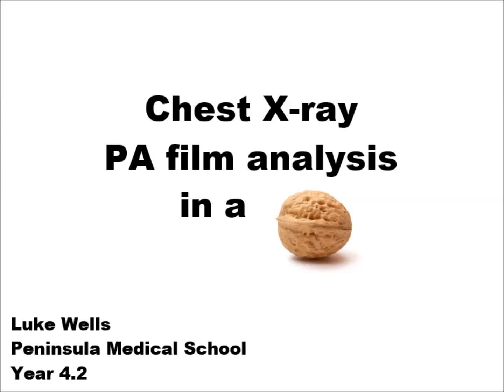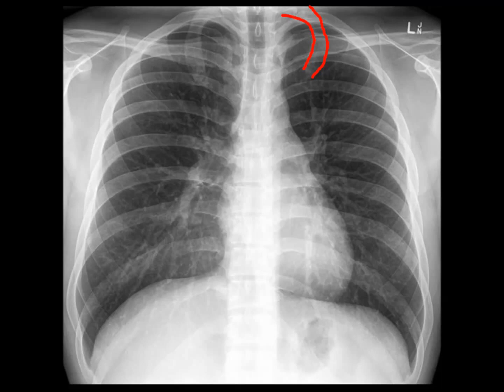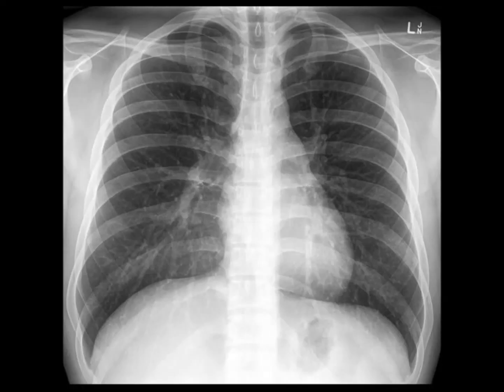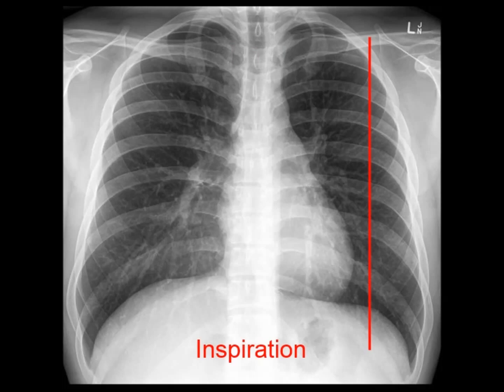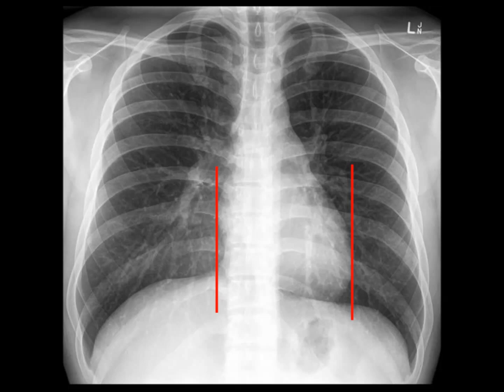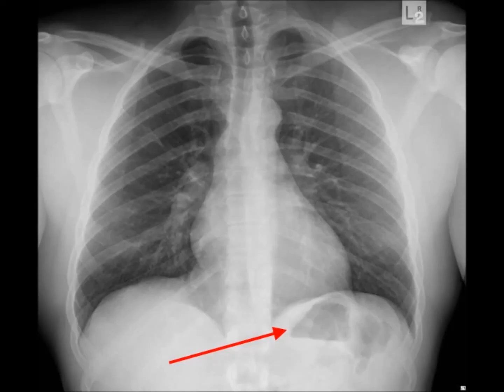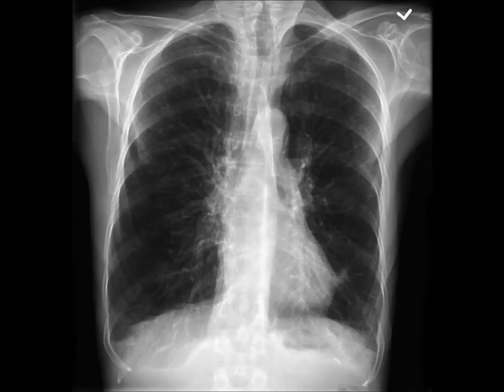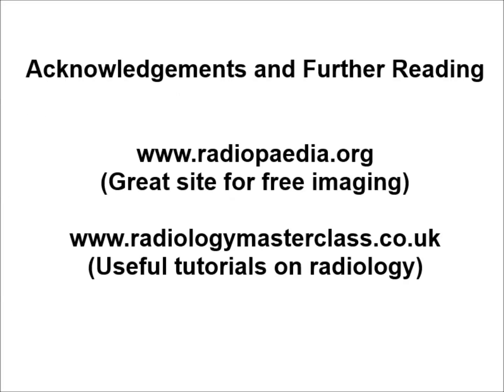Chest x-ray interpretation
Basic concepts of radiology and indicators of quality of the chest x ray.

Try Audible and Get Two Free Audiobooks ..

Try Prime Student 6-month Trial...